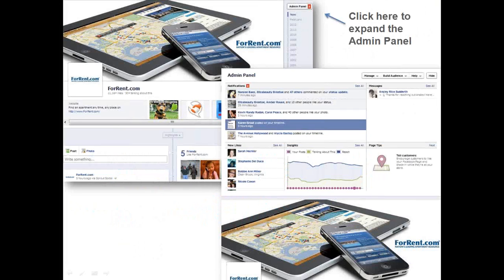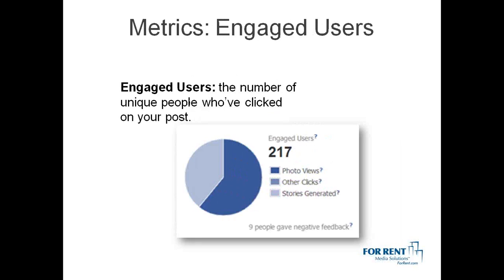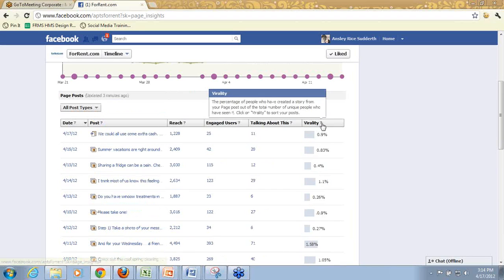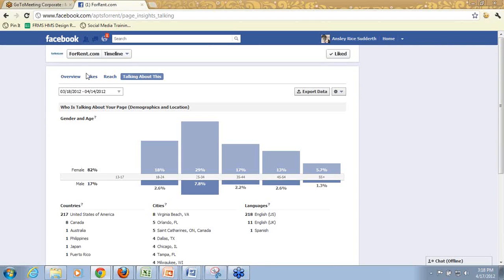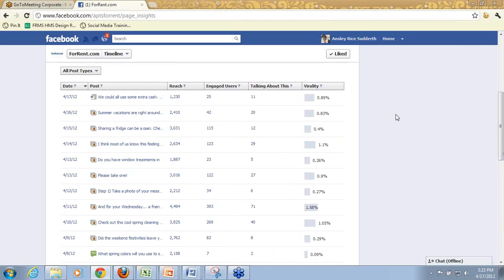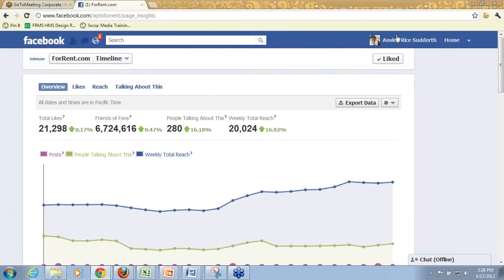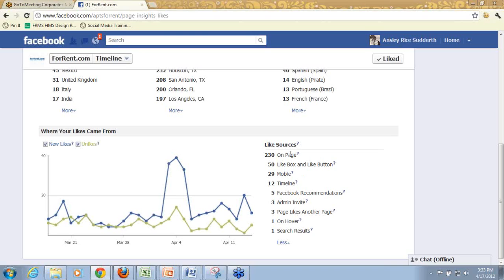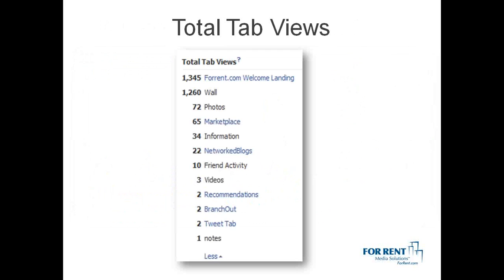Facebook Insights: Learning the Ropes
(Recorded Wednesday, April 17 2012)

Do you know how the content on your Business Page is performing, or which type of posts generate the most engagement? Join Ansley Sudderth, social media training and development coordinator with For Rent Media Solutions™, for a recorded walk thru and informative webinar on Facebook Insights. In this session, you'll learn how to measure your success and identify areas of improvement by analyzing key metrics, such as:

Talking About This
Weekly Total Reach
Engaged Users
Virality
Audience Demographics